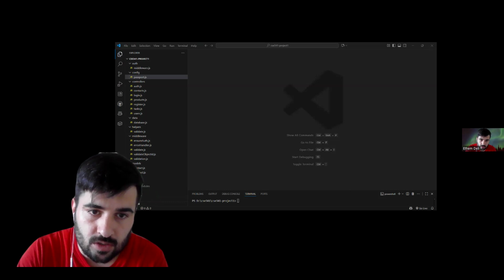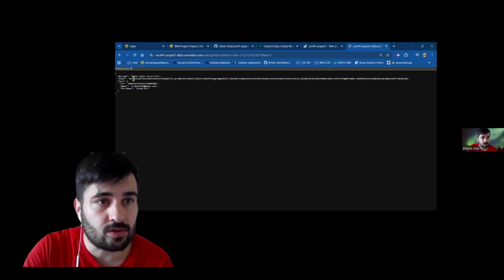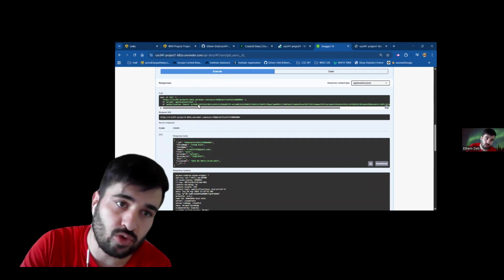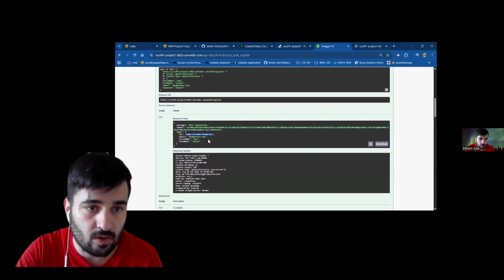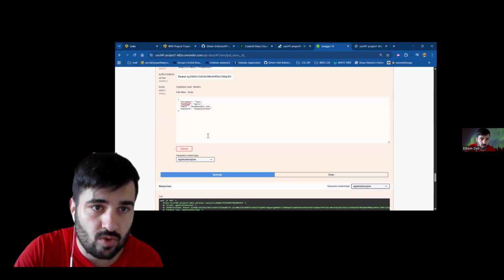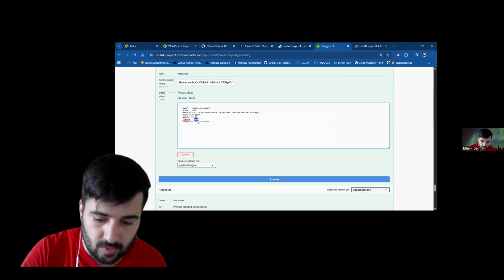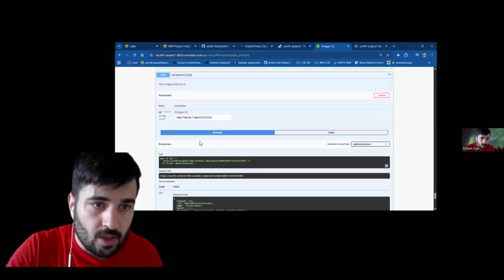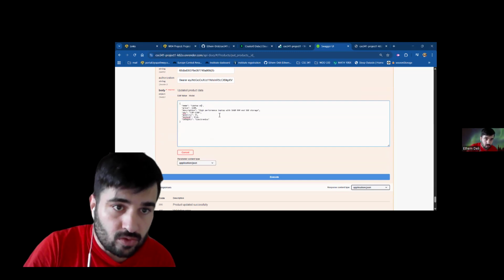W04 Project: Project 2 Part 2 (Authentication)